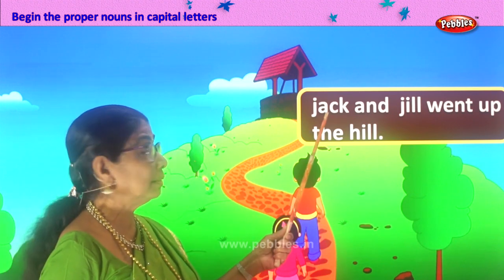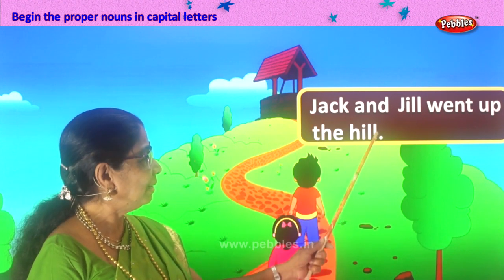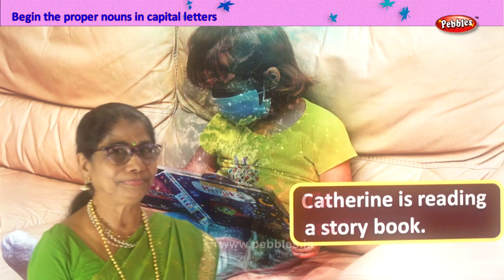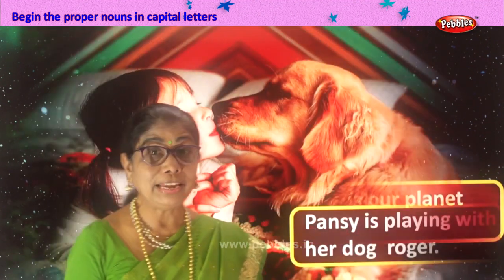Begin the proper nouns with capital letters | ENGLISH CLASS - 1 | Grammar for beginners Part - 79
Begin the proper nouns with capital letters | ENGLISH CLASS - 1 | Learn Grammar for beginners Part - 79